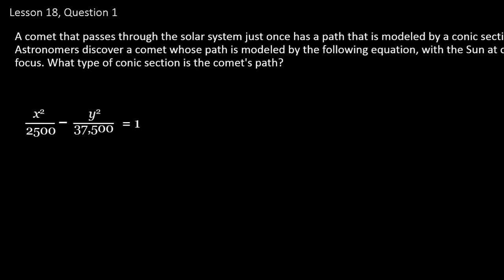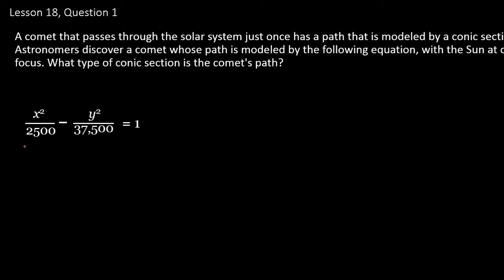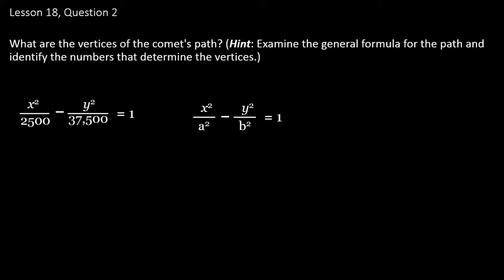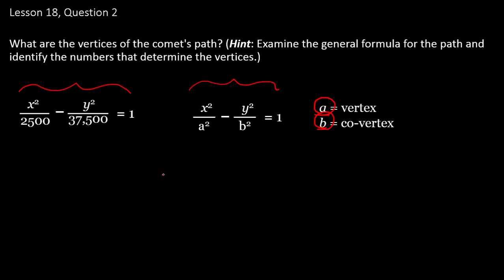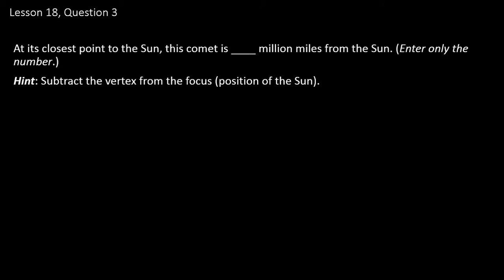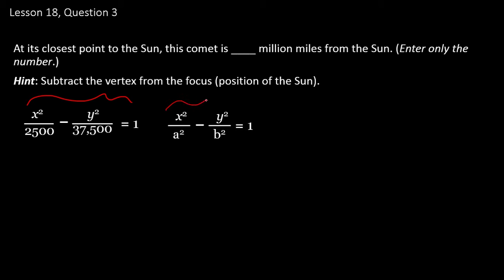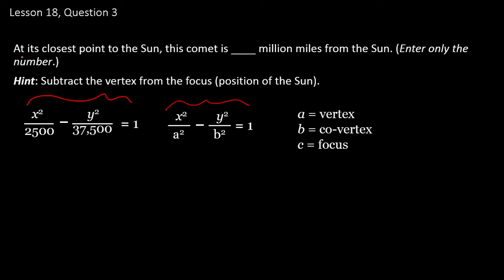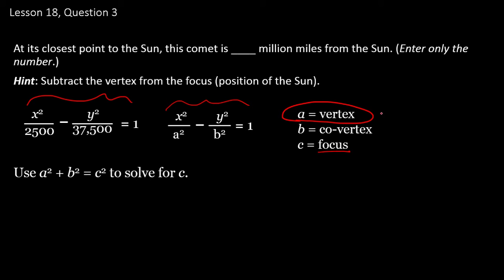Alg 2B P4 L18